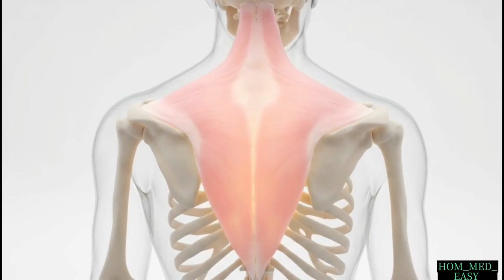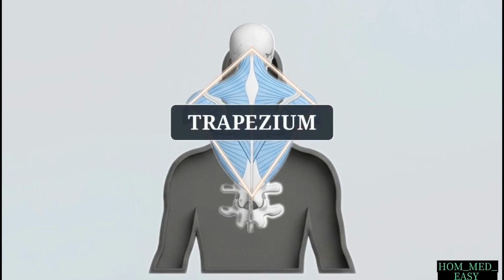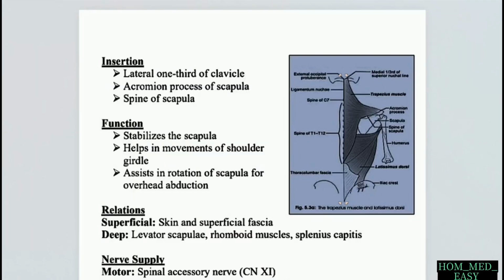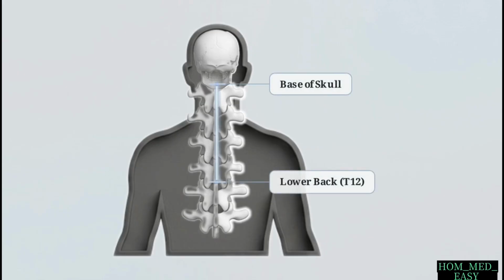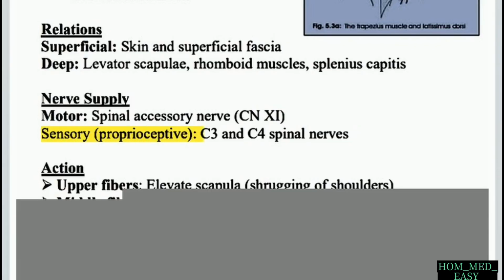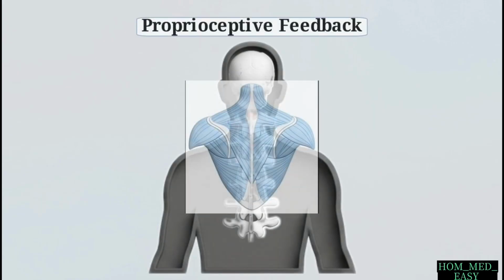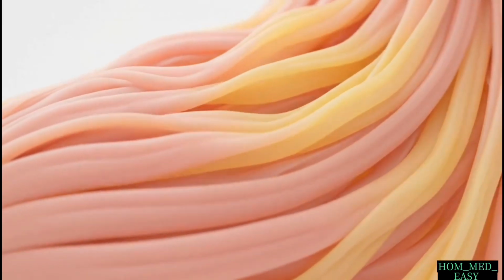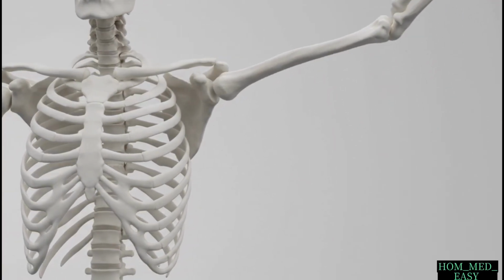TRAPEZIUS 3D ANATOMY. ORIGIN, INSERTION, CLINICAL ANATOMY.